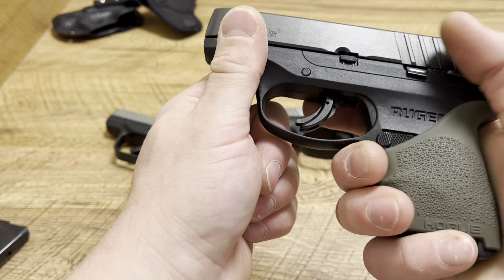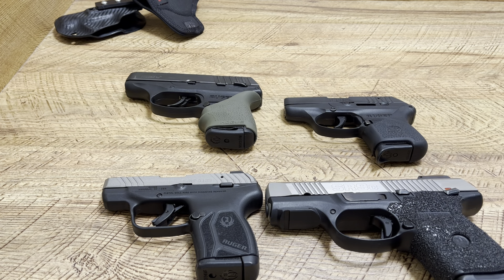Reviewing All My Ruger Handguns